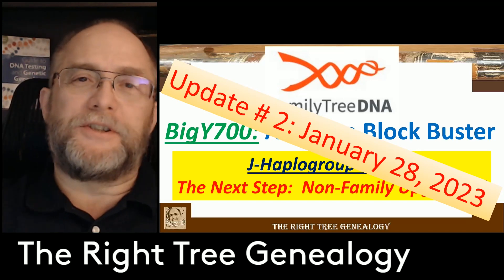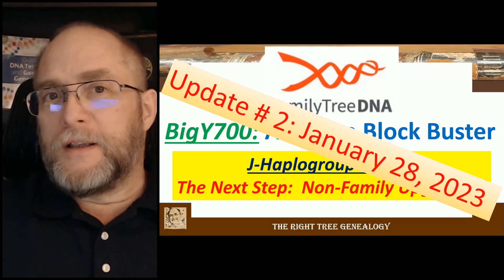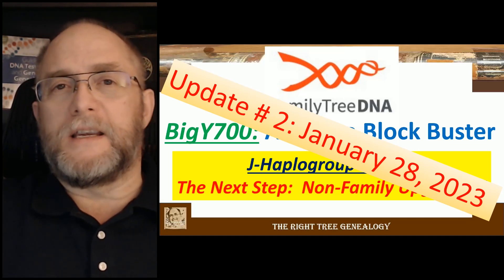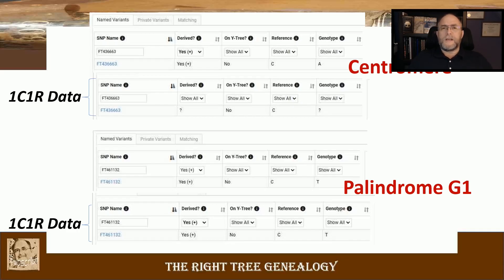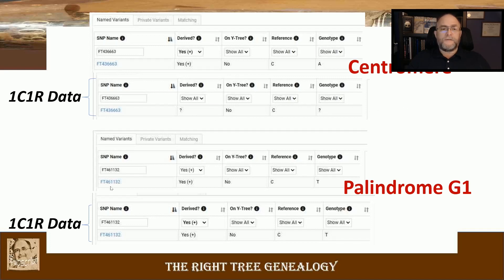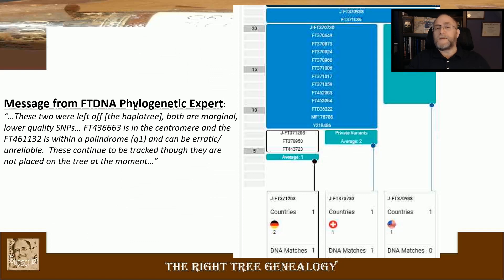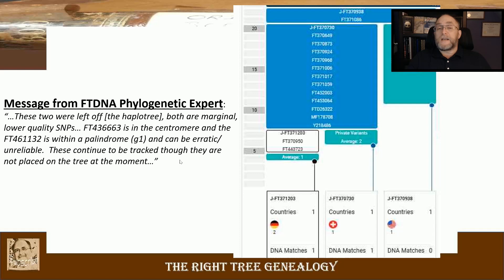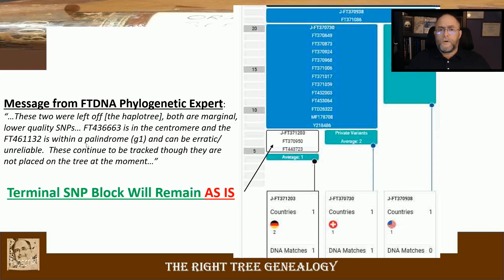FTDNA BigY700 Future Block Buster - J-Haplogroup - Update TWO!! - January 28th, 2023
VIDEO NOTE:  This FamilyTreeDNA video covers the ongoing series about a new tester in the J-Haplogroup.  Actual data and info is discussed.